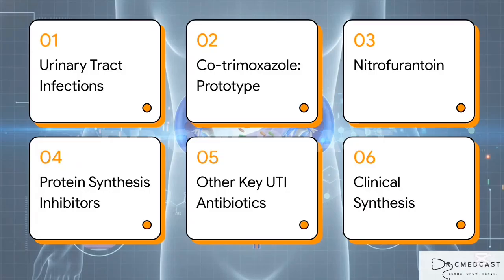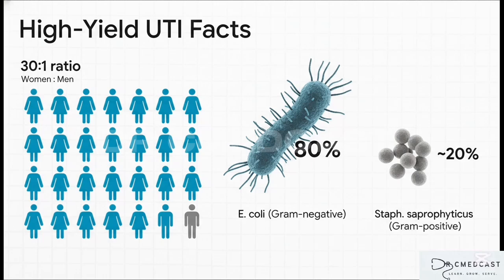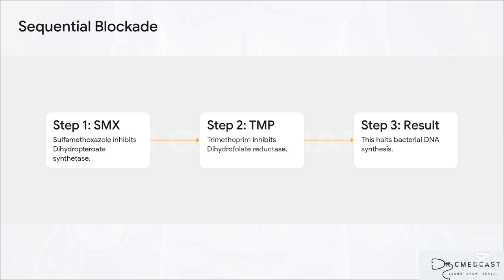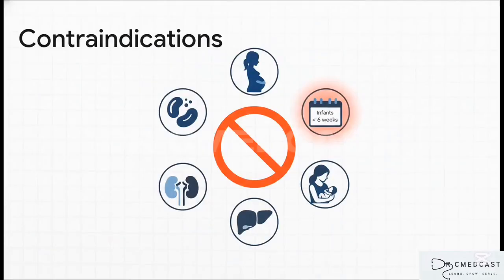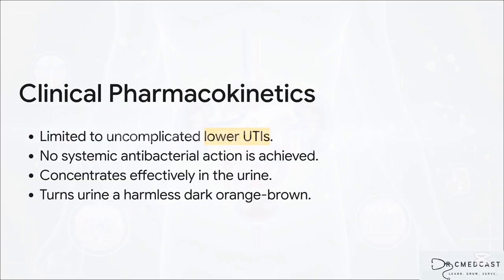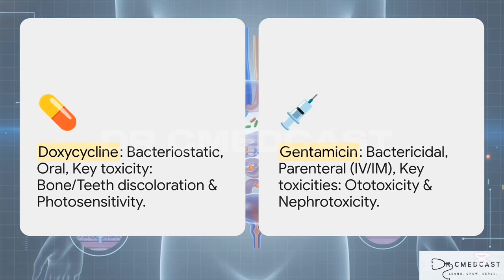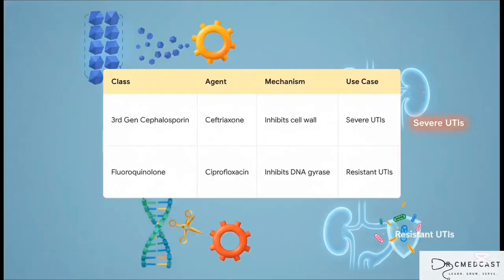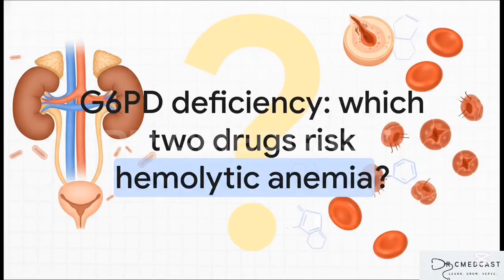REN | URINARY TRACT INFECTIONS | PHARMACOLOGY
This video is part of the Renal system pharmacology series.